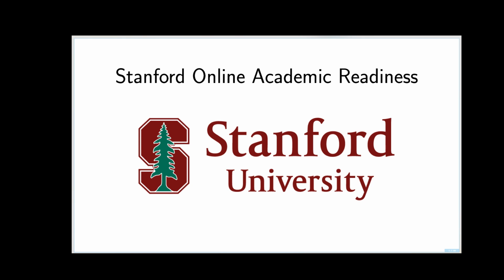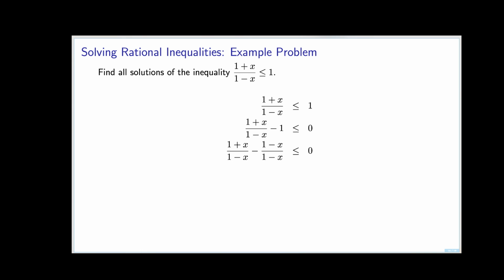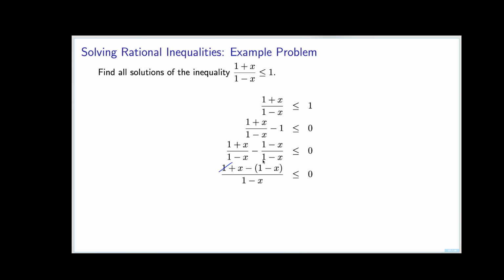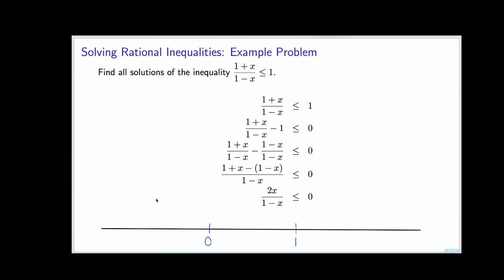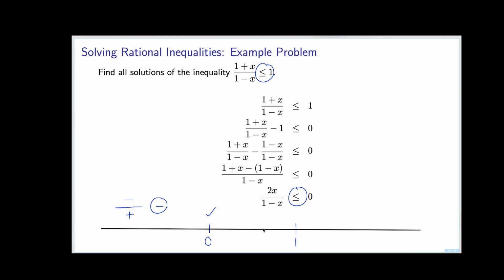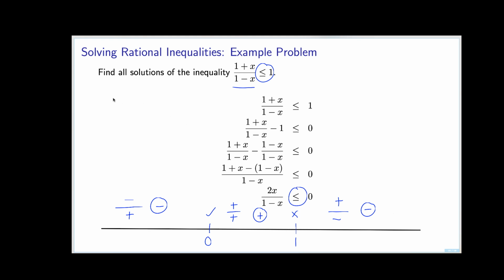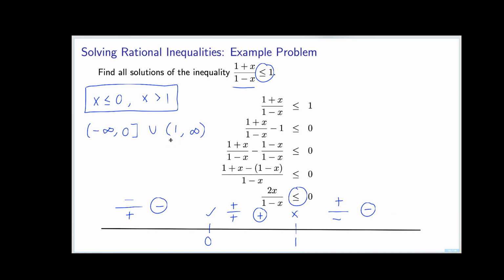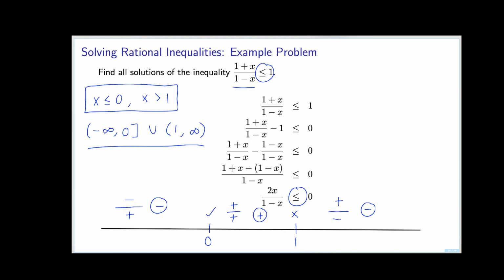Solving Rational Inequalities